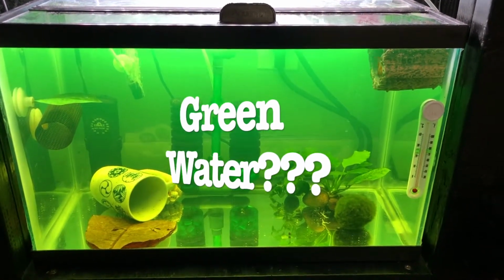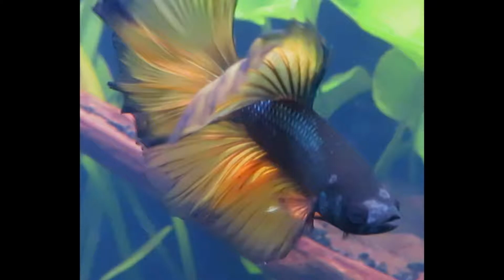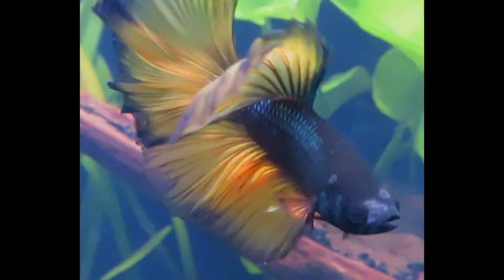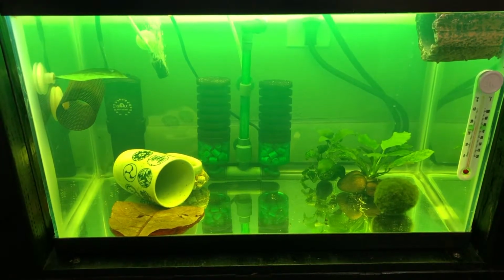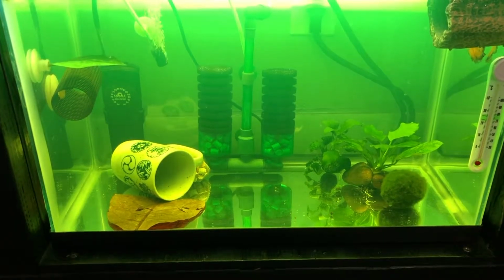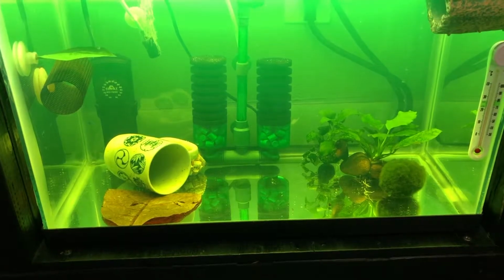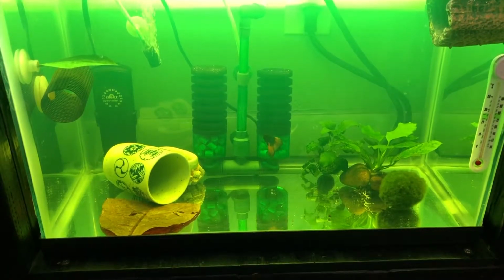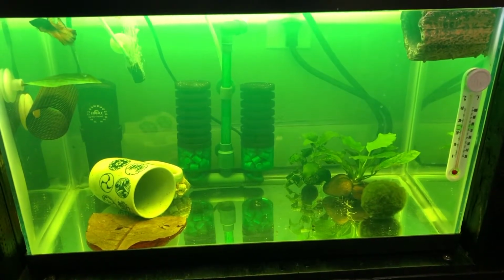15. Green Water!!!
Two days ago, I noticed some whitish patches on Buddy's head. Now he's in my 10-gallon quarantine tank and is being medicated.